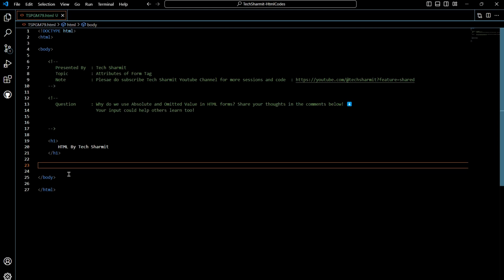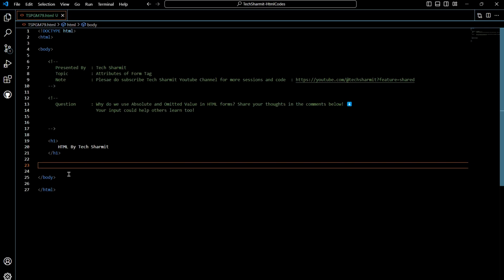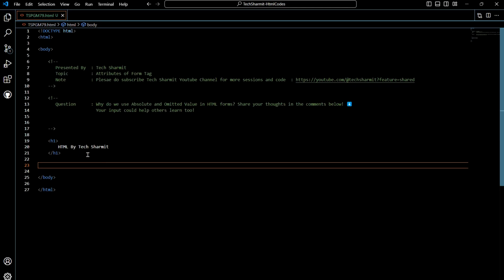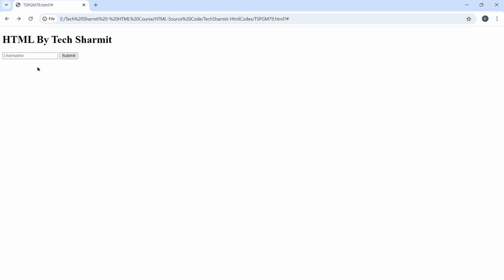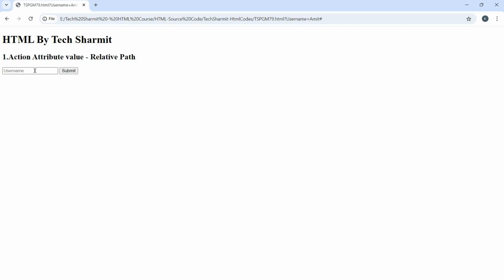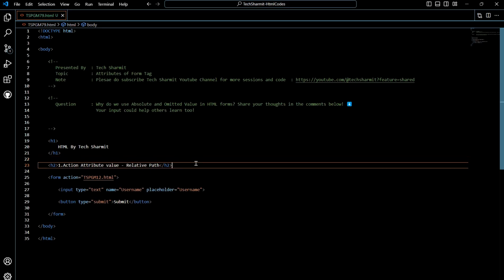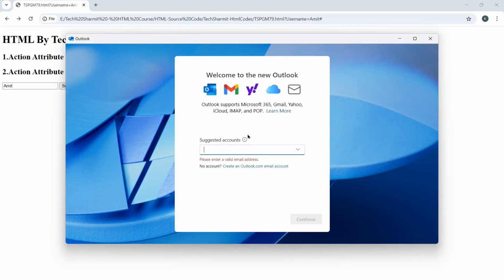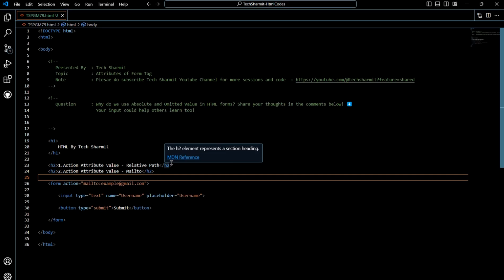Form Tag Attributes: Action Attribute Values Relative URL and Mailto (Session-79)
Form Tag Attributes: Action Attribute Values Relative URL and  Mailto (Session-79):  Form Tag Attributes like "Action"  with values (Relative URL and Mailto) are crucial components in web development. In this Session , we explore how these attributes work, when to use a relative URL, and how to send form data via email using the Mailto attribute. This video covers real-world examples, best practices, and a step-by-step guide to help you understand and implement these features effectively. (English)

Topics Covered:

1.Form Tag Attributes Overview: Introduction to action attribute values and how they control form submissions. (English)
2.Relative URL in Form Action: Explanation of when and why to use relative URLs for form submissions. (English)
3.Mailto in Form Action: Learn how to use the "Mailto" action attribute to send form data via email. (English)
4.Best Practices for Action Attributes: Guidelines on using relative URLs and mailto efficiently and securely. (English)
5.Practical Examples: Demonstration of form submissions using both relative URLs and Mailto attributes. (English)